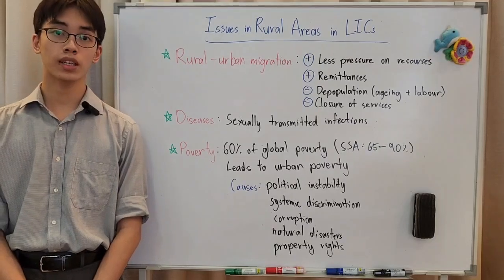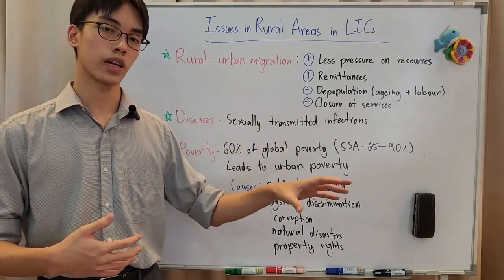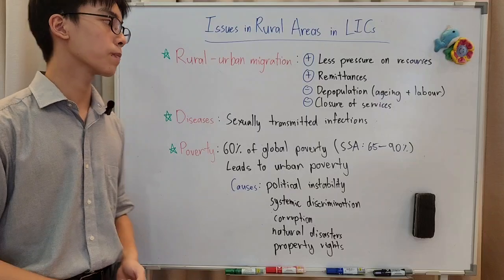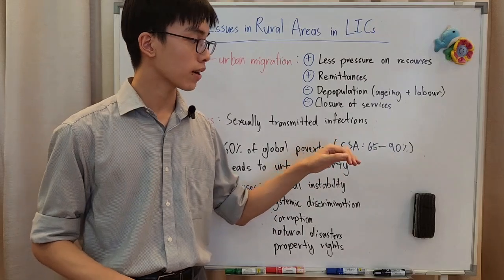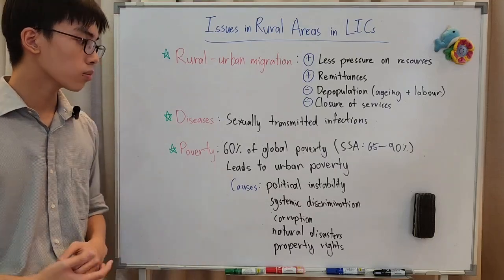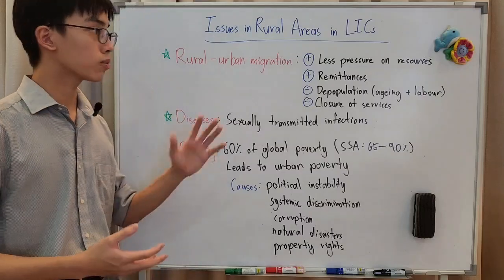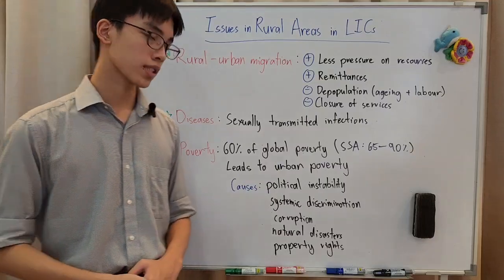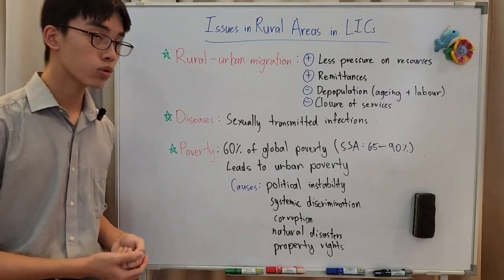3) CAIE ASL: Issues in Rural Areas in LICs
Explanation of the main issues occuring in rural areas in lower income countries.